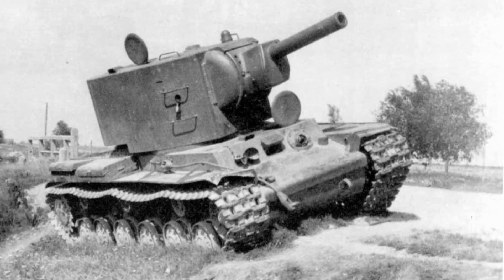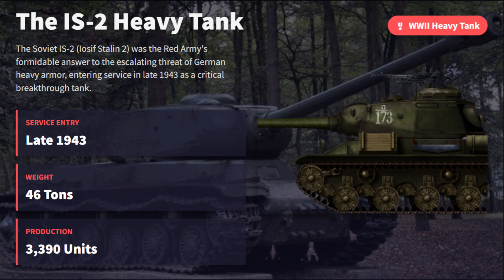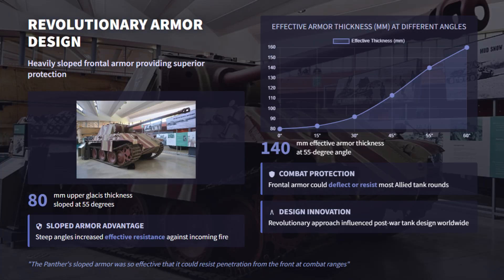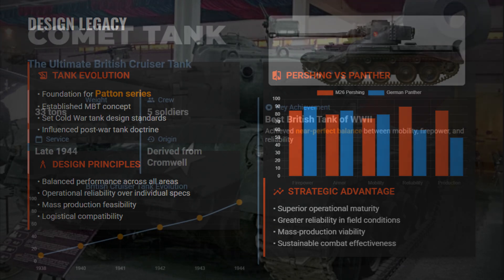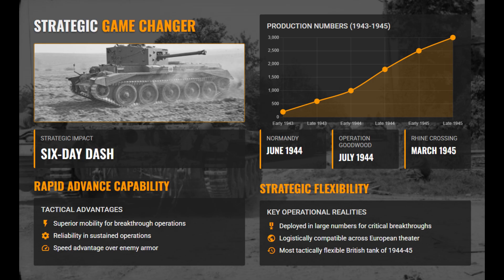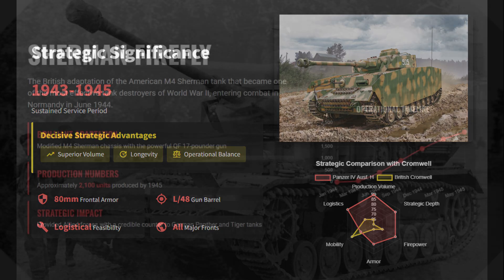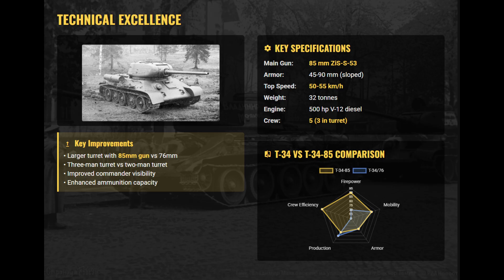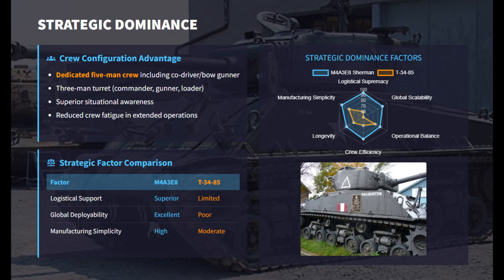Ten Most Balanced Tanks of World War II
What made a tank truly balanced in World War II?
This video ranks the 10 most strategically and technically balanced tanks of the war, from the Soviet KV-1S to the American M4A3E8 “Easy Eight.” We examine firepower, mobility, protection, production, and logistics to find the true all-rounders that defined tank warfare.

Each design—whether the rugged T-34-85, the precise British Comet, or the formidable German Panther—reveals a lesson in wartime engineering and doctrine. These were not just weapons; they were reflections of national strategy, industrial capacity, and battlefield adaptation.

Join us as we explore how engineering balance decided victory in armored warfare.